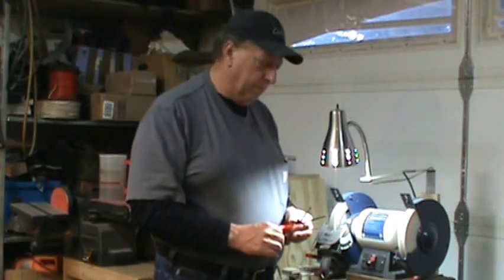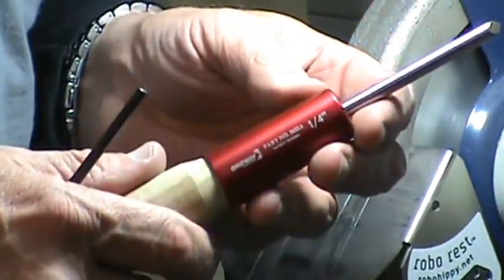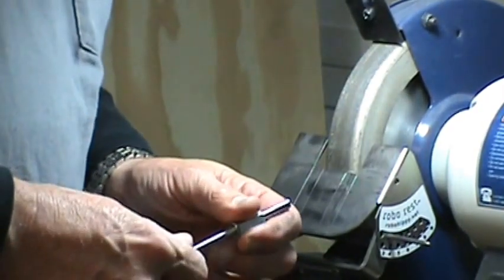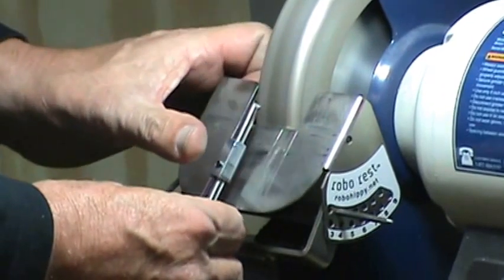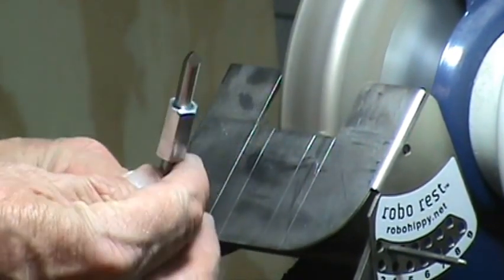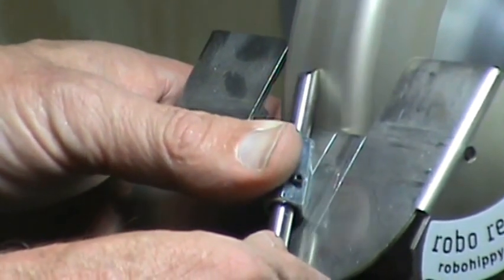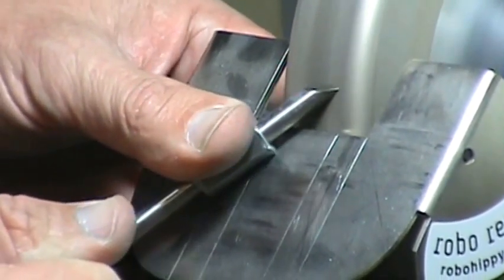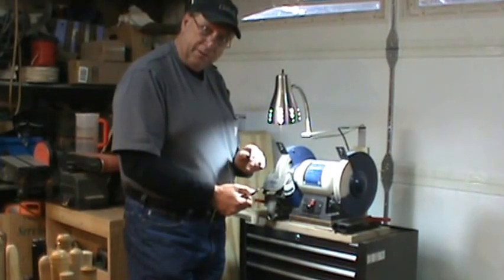Getting to the point. Making a point tool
Making to point tool or three point tool for woodturning. Using 1/4" x 8"L HSS blank from Use-Enco.com part #383-7015 The Oneway Thread-Lock Ferrel can be found at Hartville Tool or Oneway's site.